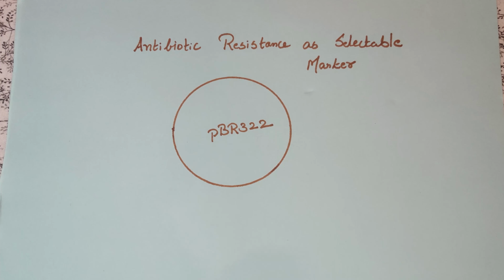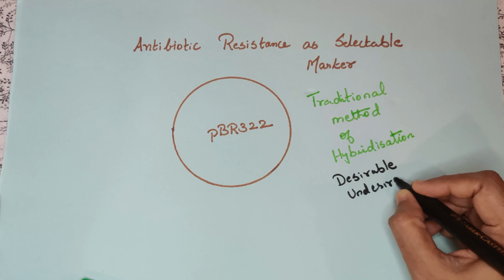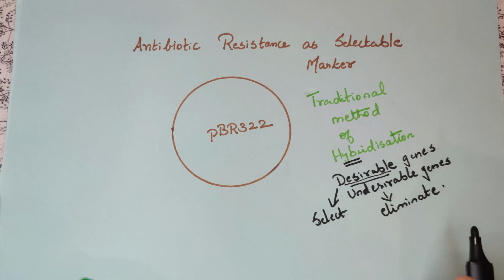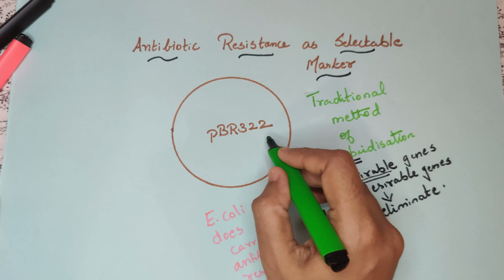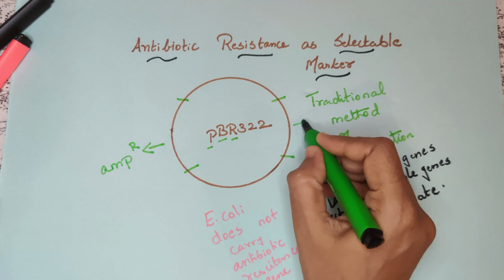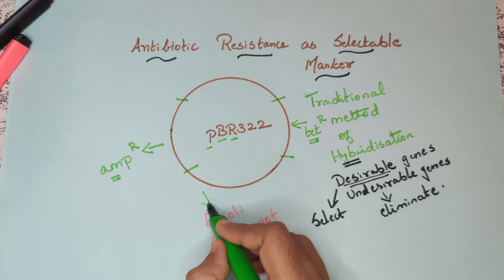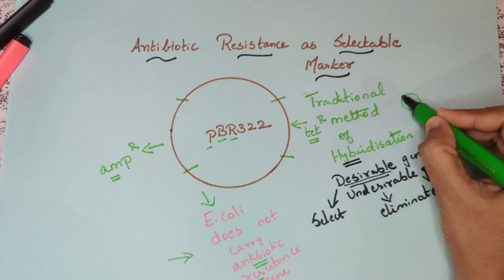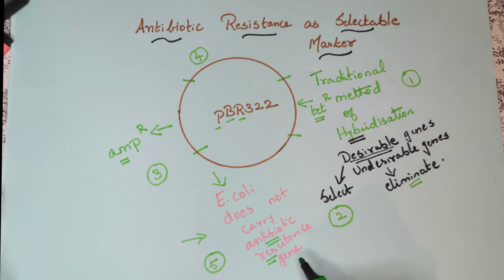Antibiotic Resistance as Selectable Marker Part 1 | Class 12 Biology CBSE | BioLounge